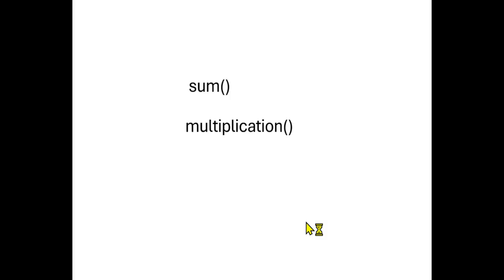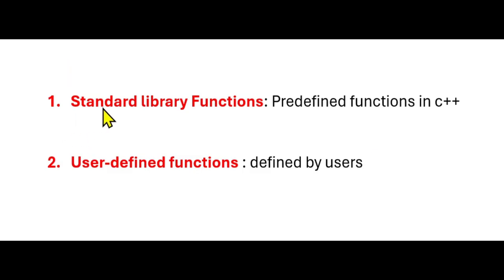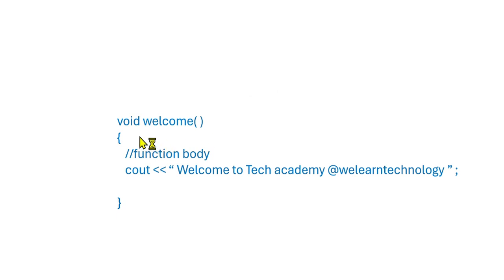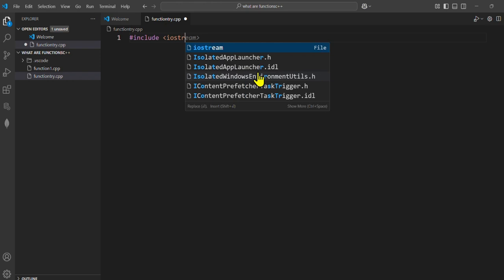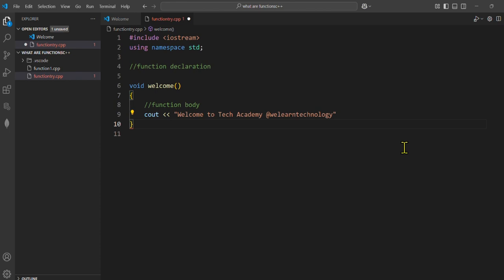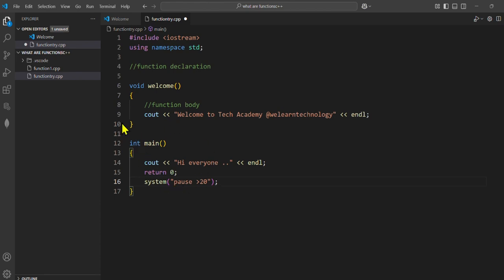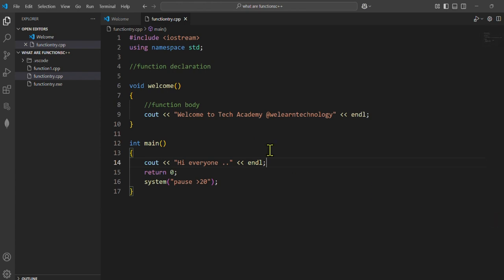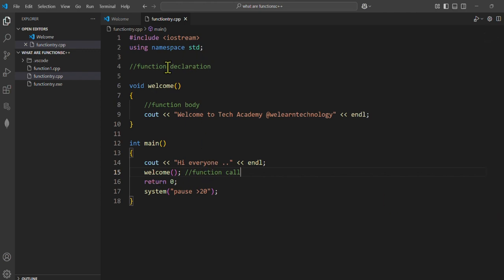4. How to write functions in c++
This video will explain you what is function in c++ and How to write functions in c++ @welearntechnology .